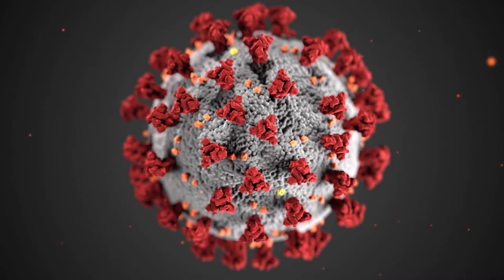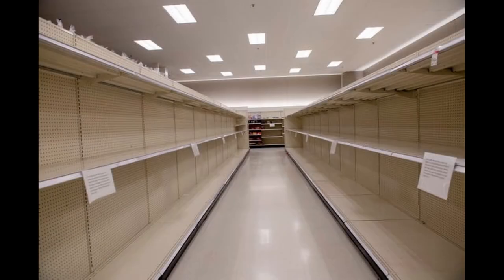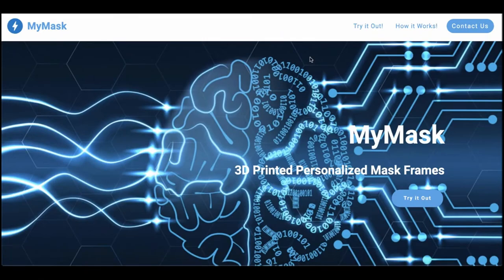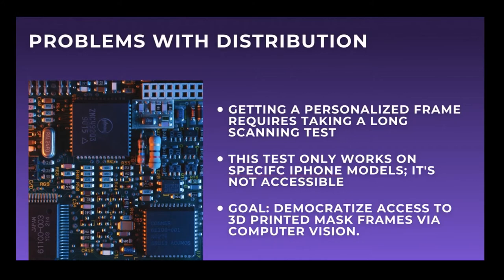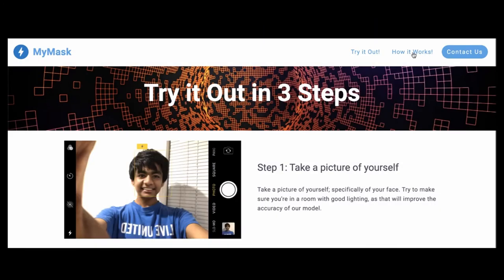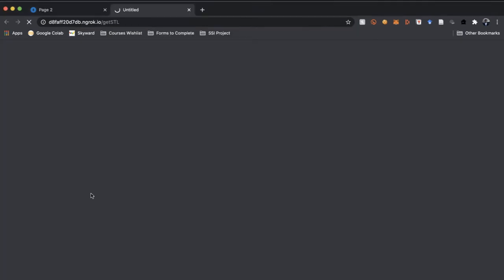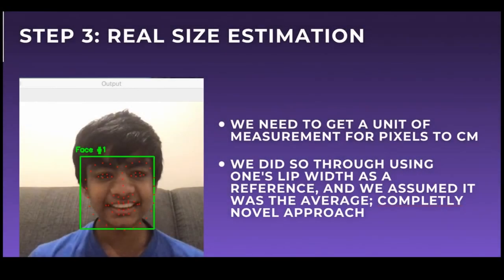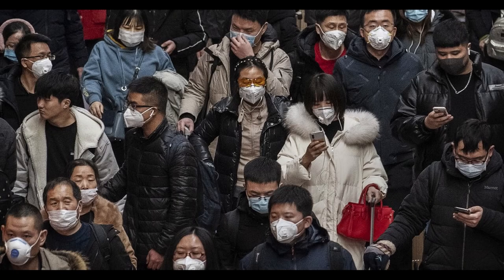MyMask: Congressional App Challenge 2020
Our Congressional App Challenge 2020 Submission to representative Susen DelBene.